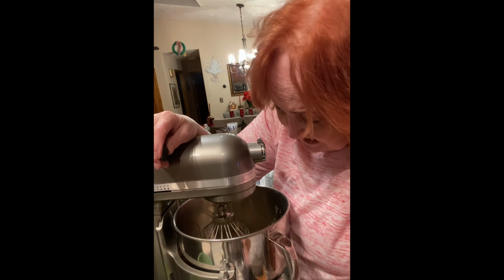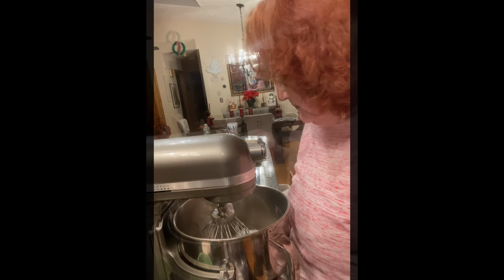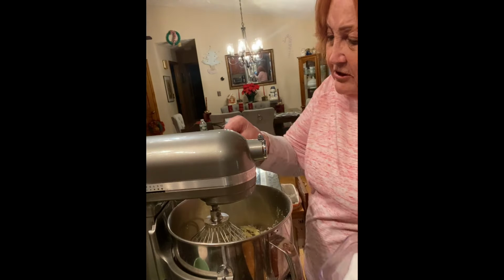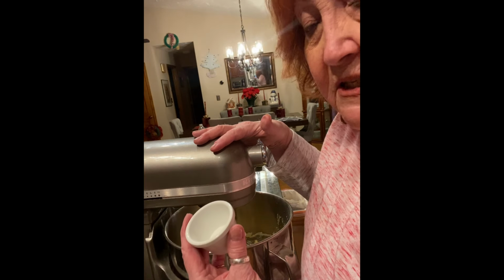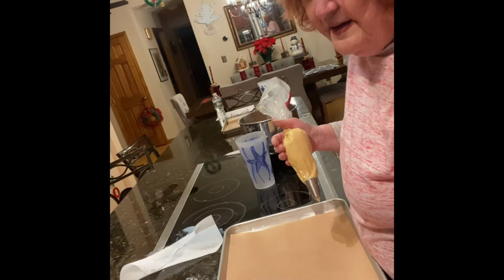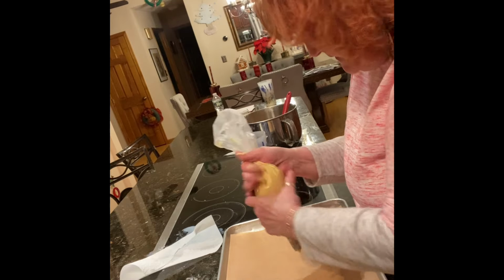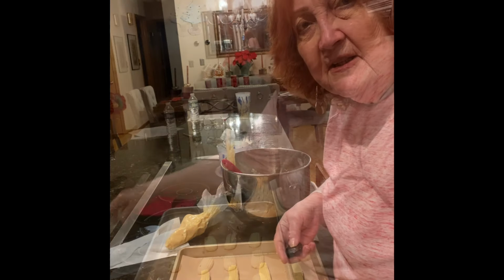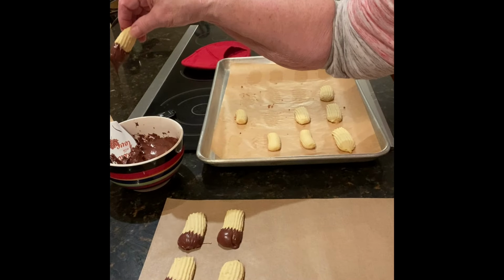How to make Italian butter cookies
Click on it and that's all there is to it. You will get a notification when I put a new video up so you don't
miss anything.

IT WOULD MEAN SO MUCH TO ME IF YOU WOULD SHARE MY VIDEOS

2 sticks unsalted butter, softened
1 ¼ cups confectionary sugar
2 large eggs 1 egg yolk
2 ¾ cups all-purpose flour
2 tsps. Vanilla
½ tsp. baking powder
¼ cup of milk, half & half or cream

Bring butter to room temperature to soften.
Whip the softened butter until light and fluffy.
Add powdered sugar and the pinch of salt, whipping until smooth and creamy.
Add eggs one at a time and the yolk, mixing well after each addition.
Mix in the flour until a soft, pipeable dough forms. Add milk, etc.
Transfer the dough into a piping bag with a star tip.
Pipe the dough into playful shapes onto a parchment-lined baking sheet.
Add any nuts like chocolate, almonds or walnuts to some if you like.

Ideally, refrigerate the cookies shapes for 20-30 minute before baking.
Bake in a preheated oven at 350°F for about 15 minutes.
Cool completely before decorating with melted chocolate, then optionally sprinkle crushed nuts or shredded coconut. Enjoy

  / nannysitalian.  .

This is the link to the knives I use in my video.  They are really good knives.
Code: NANNYSITALIANKITCHEN